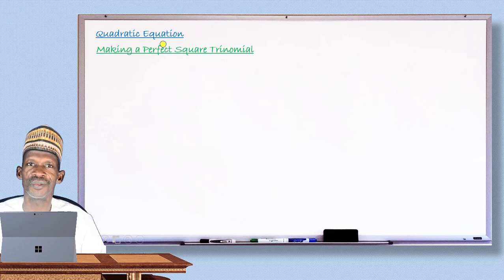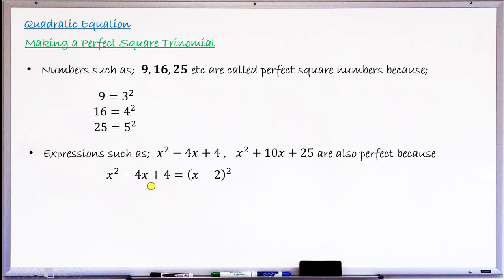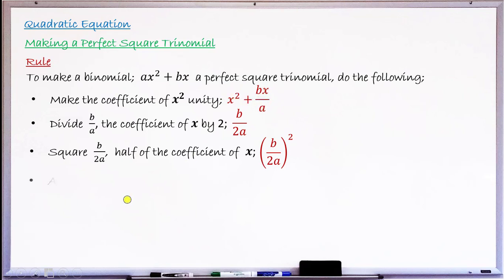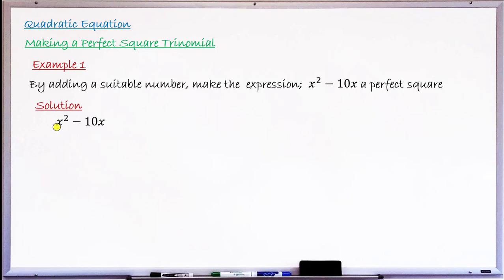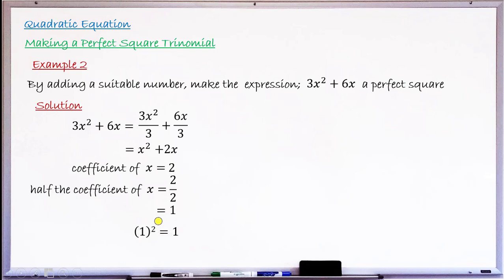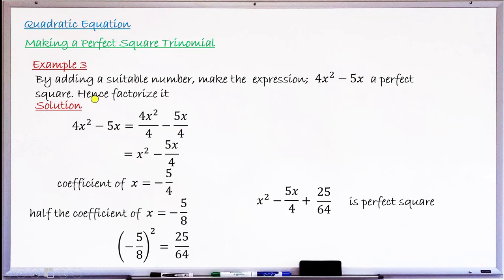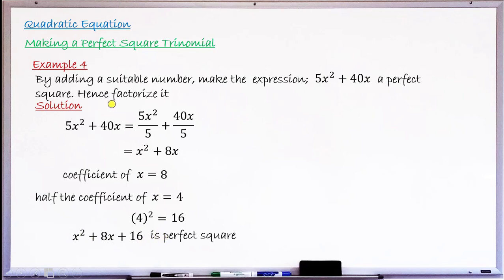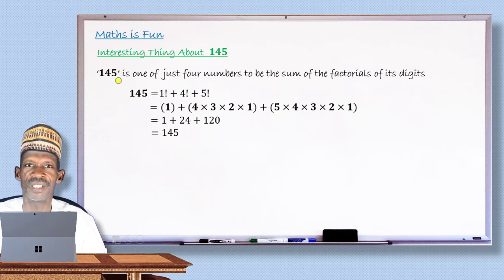How to Make a Binomial Perfect Square Trinomial | MyEduMarket Maths Class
In this video you learn how to find a suitable constant number that when added to a binomial it will be changed to a perfect square trianomial